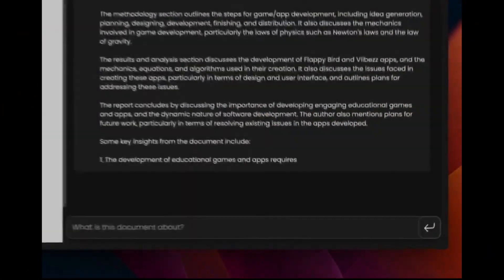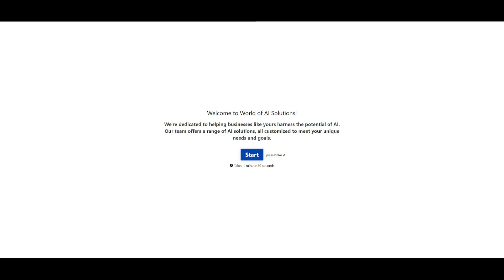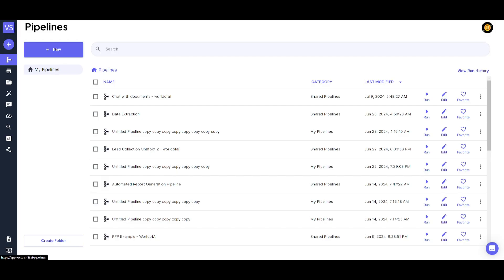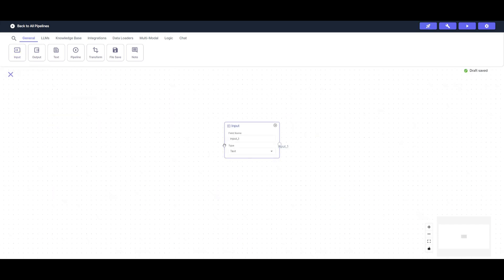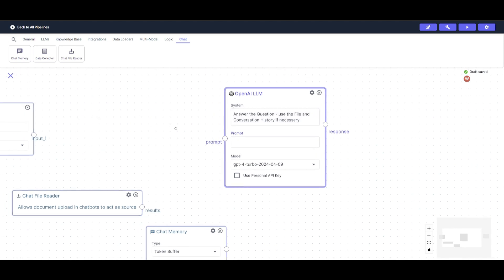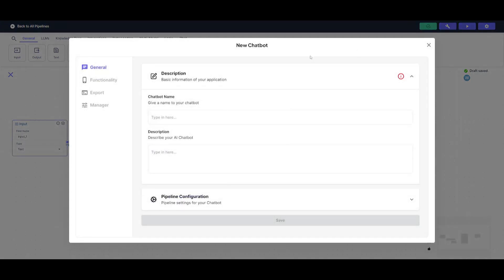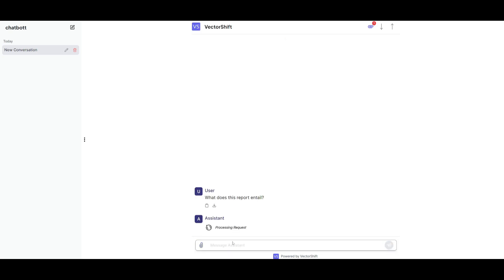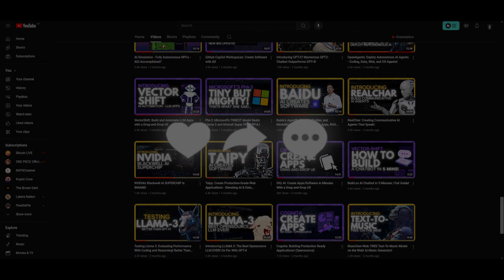How To Build Your Own AI Chat with Docs (PDF, TXT, HTML, PPTX, DOCX, and More)!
Today, we're diving into an exciting topic: How to build your own AI chat assistant that allows you to interact seamlessly with your documents, including PDFs, TXT, HTML, PowerPoints, DOCX, and more. If you’ve ever struggled to search, analyze, or extract data from rigid document formats, this video is for you. Discover the magic of AI with the platform called VectorShift, and transform how you manage and interact with your files!

Tired of wrestling with complex file formats? VectorShift revolutionizes document handling by letting you chat directly with your docs. Whether it’s extracting key insights from textbooks or drawing logical conclusions from legal documents, this AI tool makes it effortless. Perfect for students, professionals, and anyone in between!

### Key Features:
- **Interact with Multiple PDFs Simultaneously**: Seamlessly engage with multiple documents at once.
- **Create a Better Resume**: Boost your chances of landing your dream job.
- **Gain Insights from Textbooks**: Finish assignments in minutes by chatting with your textbooks.
- **Extract Legal Insights**: Simplify complex legal document analysis.
- **No-Code AI Automations**: An integrated framework of no-code, low-code, and out-of-the-box generative AI solutions.

### What You'll Learn:
1. **Setting Up VectorShift**: Step-by-step guide to getting started.
2. **Uploading and Managing Files**: How to handle different document types.
3. **Using AI to Chat with Your Docs**: Practical examples and use cases.
4. **Advanced Tips and Tricks**: Maximizing the efficiency of your AI assistant.